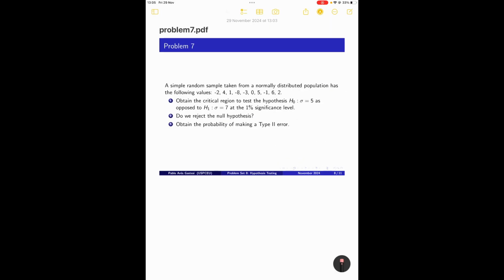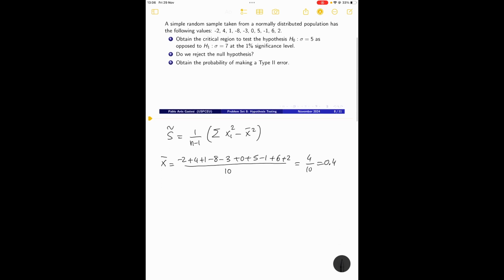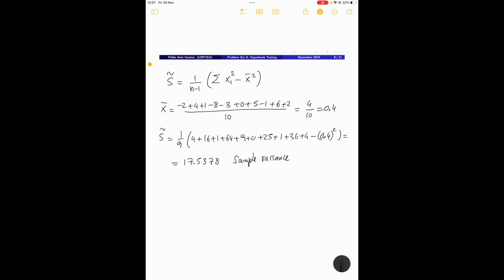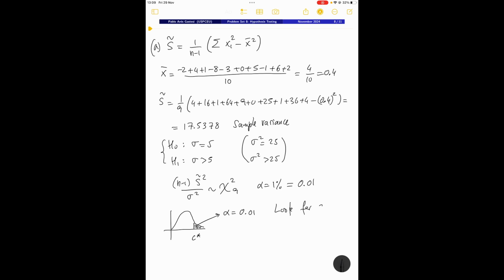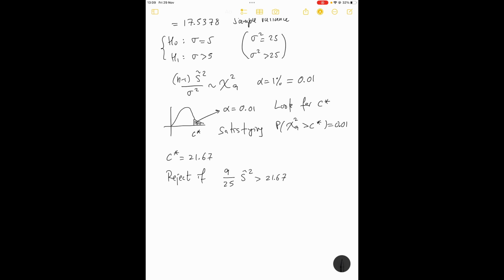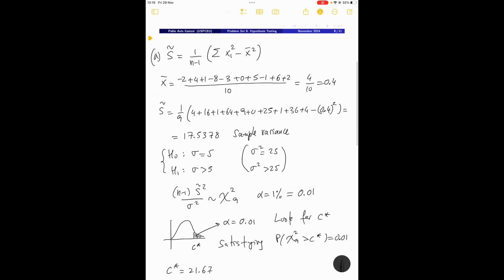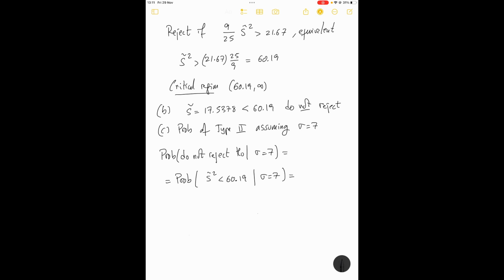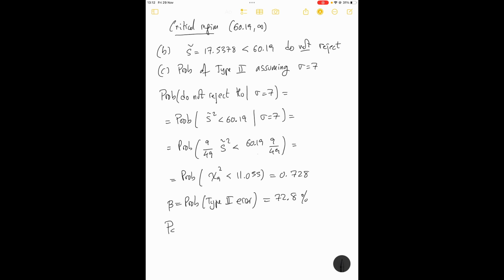Hypothesis Testing for Standard Deviation